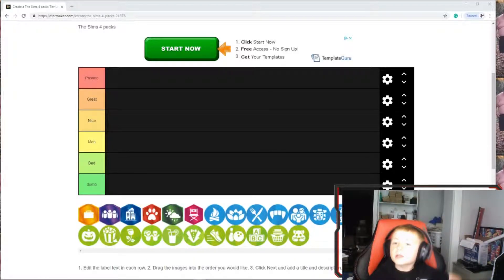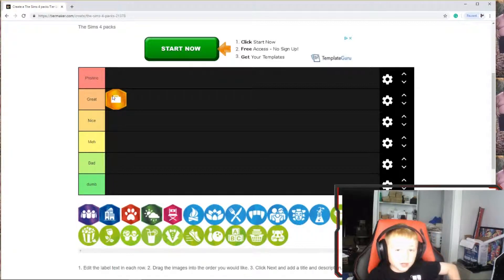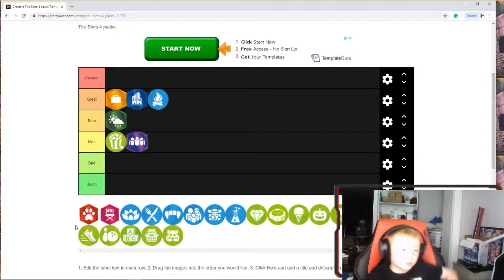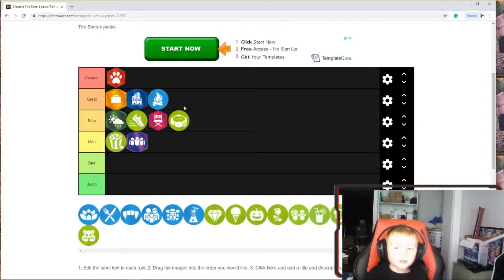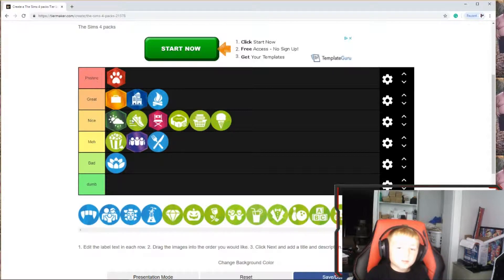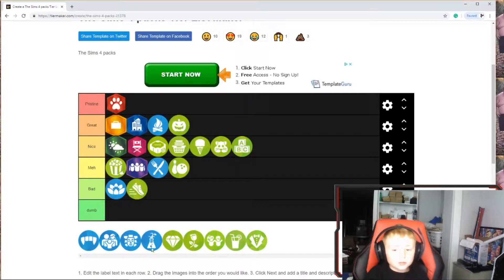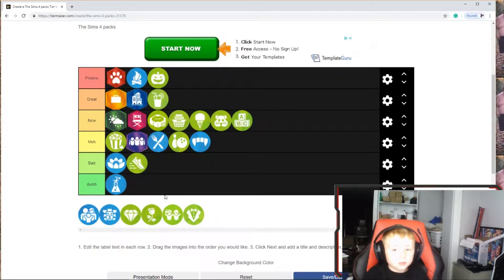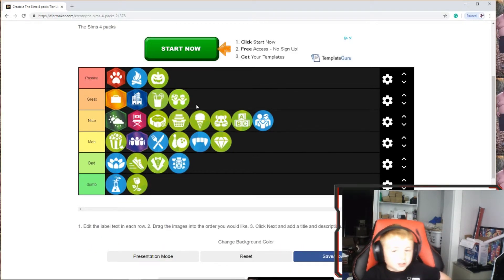Top tier sims 4 packs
Enjoy the power to create and control people in a virtual world where there are no rules.

Express your creativity as you customize your Sims’ appearances and personalities, and build them the perfect homes. Develop your Sims’ relationships, pursue careers, and explore vibrant new worlds.